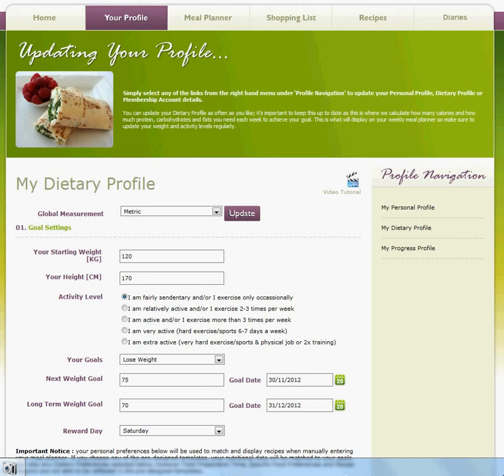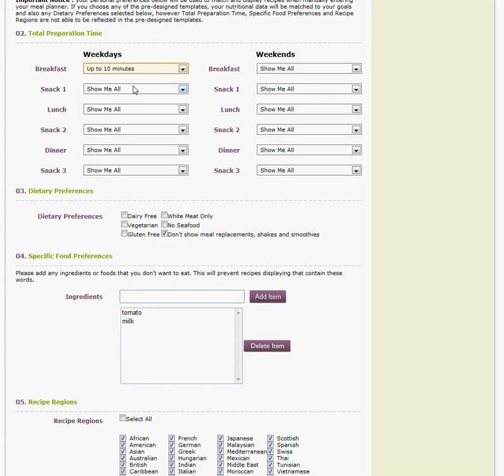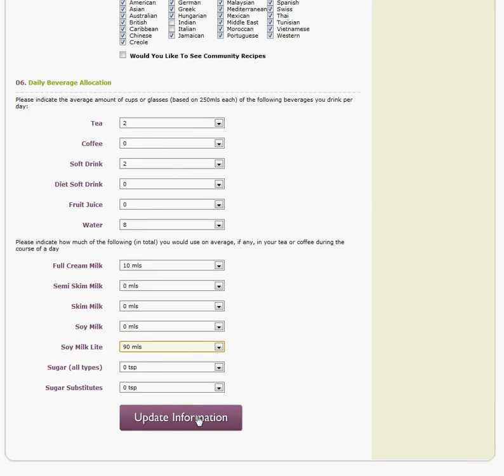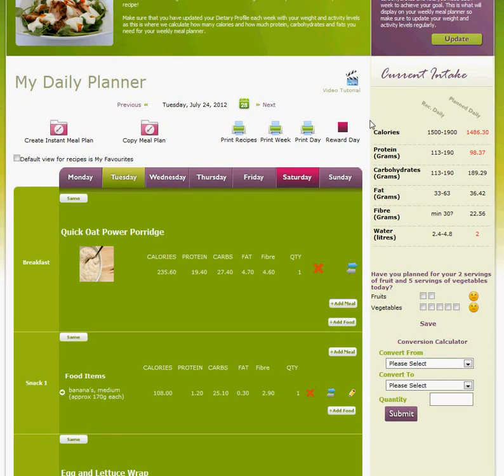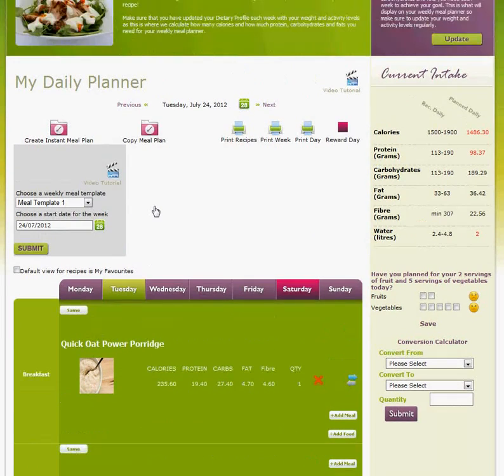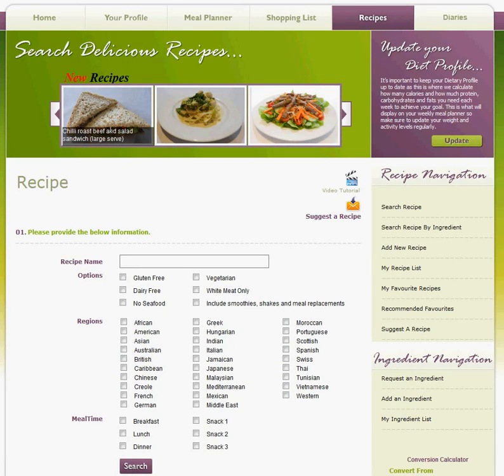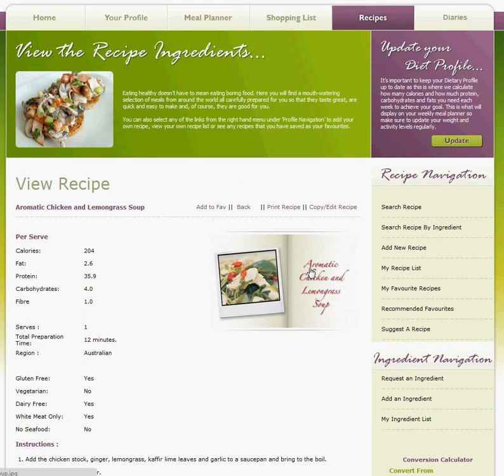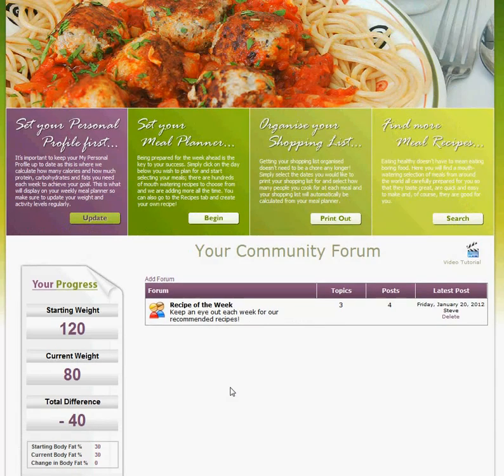Meal Planning Made Easy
A quick overview of your online meal planning and nutritional program.